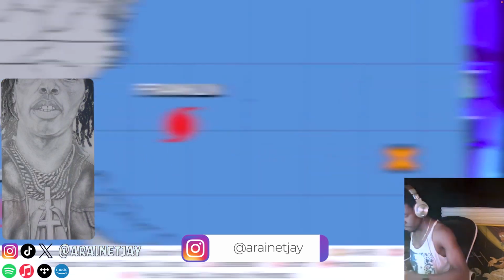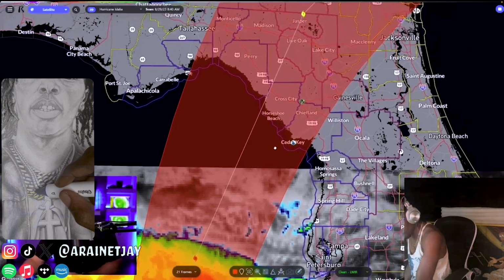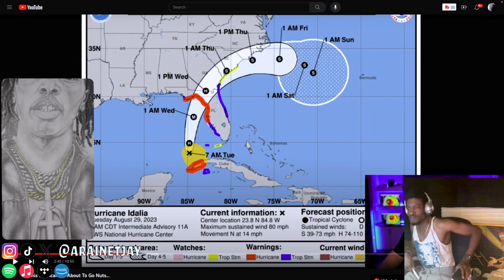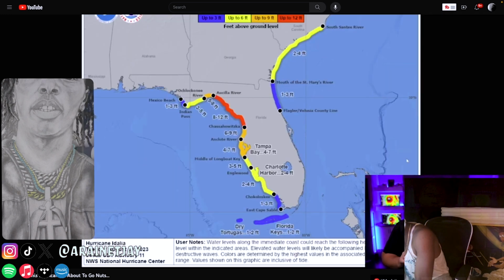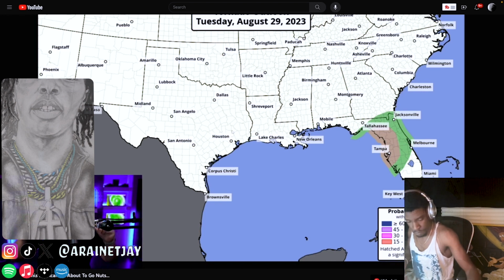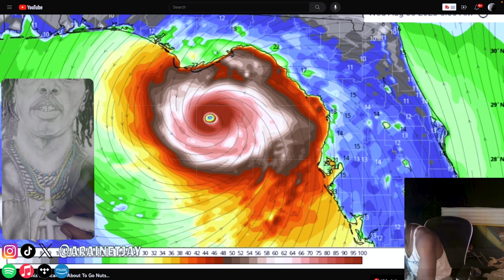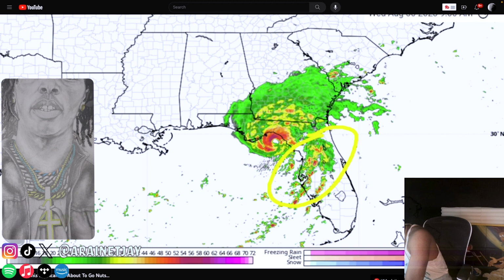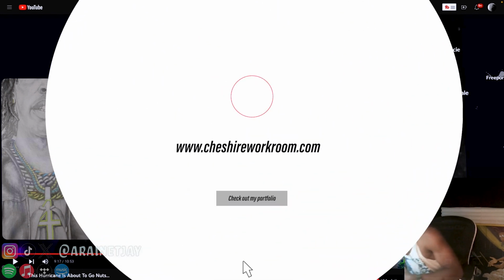HURRICANE IDALIA DESTROY WITH RAPID WINDS? | This Hurricane Is About To Go Nuts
Guys! I make art! I draw, paint, sculpt, and make music. Help me get monetized to start making original 'how-to', and 'how-I' content!

In this video, I did a reaction and commentary to ryanhall 's video about Hurricane Idalia and its upcoming rapid intensification.